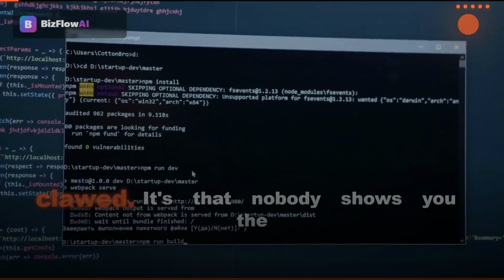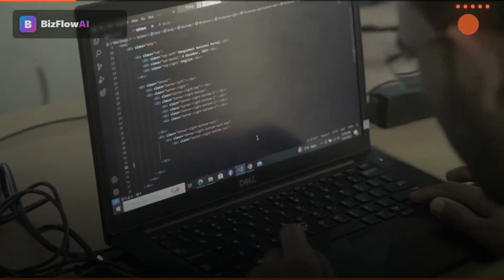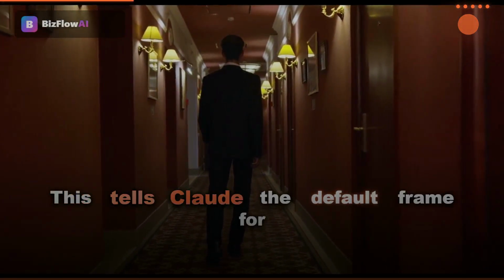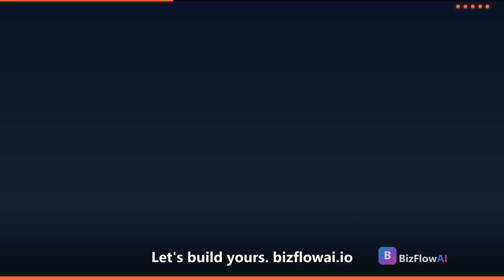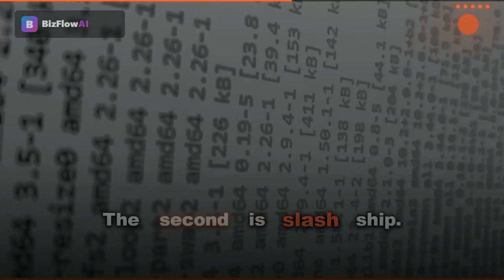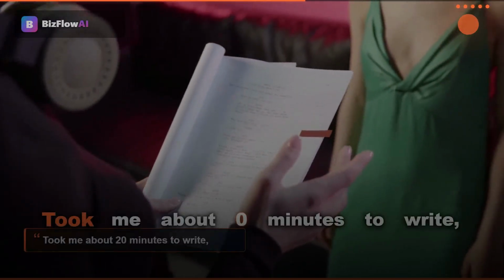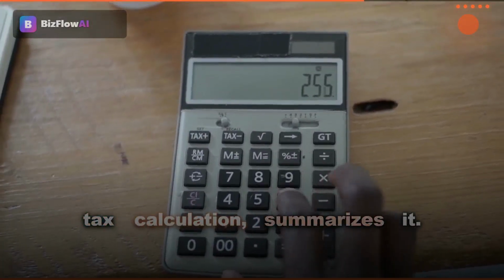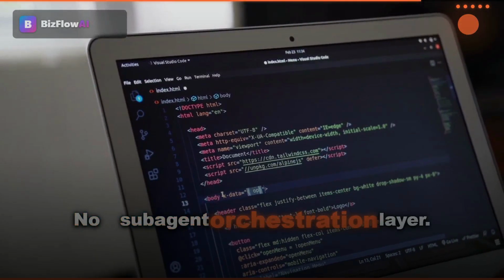One CLAUDE.md File Runs My 3 Production Apps (No Subagents)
The exact Claude Code setup I use to run 3 production apps from one machine — no subagents, no orchestrators, no $200 template packs. Just one global CLAUDE.md, three slash commands, and a memory hierarchy that survives context switches.

In this video:
- The 4 blocks every global CLAUDE.md needs (identity, stack defaults, output rules, project routing)
- The memory hierarchy: global file + per-project file
- The 3 slash commands that replace 90% of agent frameworks (/context, /ship, /debug)
- Live demo: switching between two production projects in under 30 seconds
- Why most Claude Code courses are selling complexity you don't need

Resources:
- CLAUDE.md template: [link in pinned comment]
- Slash command examples: [link in pinned comment]